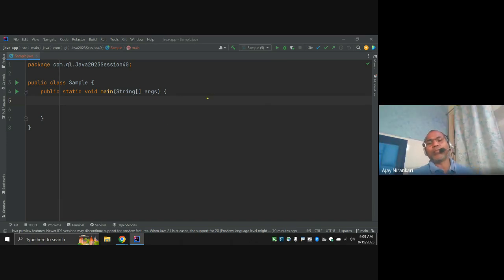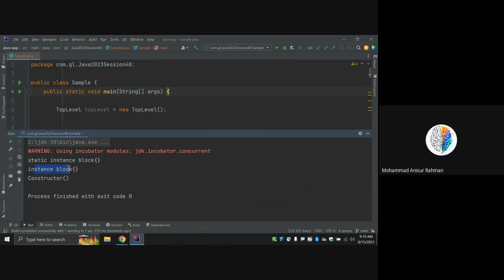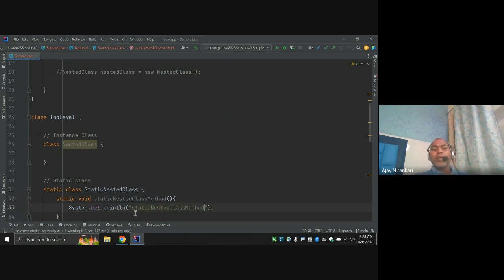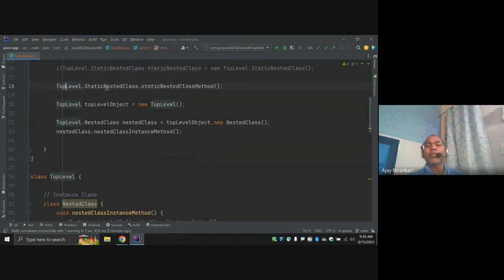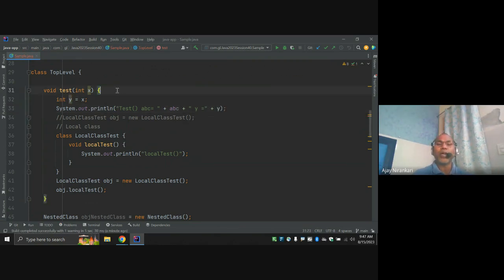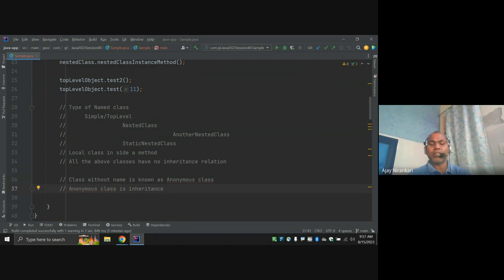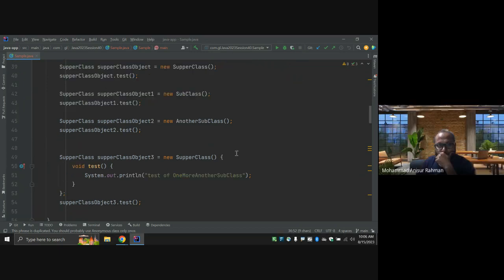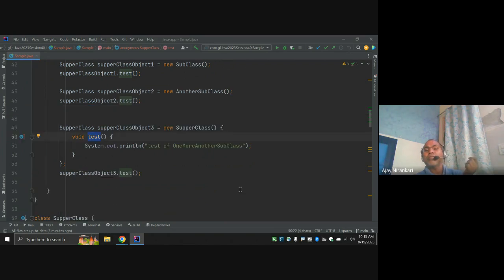2023 Java Training Session 40 Nested or Inner class Static Nested class Local class Anonymous class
2023 Java Training Session 40
Class – can be
              Top-level or outer class
              Nested or Inner class
              Static Nested class
              Local class
              Anonymous class

Knowledge Sharing
Knowledge
Sharing
KnowledgeSharing
KnowledgeSharingG